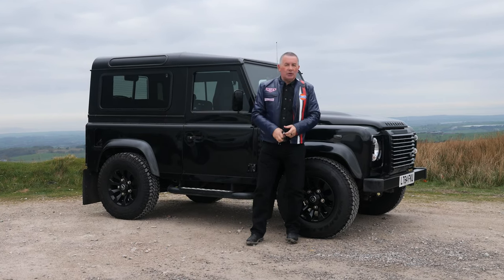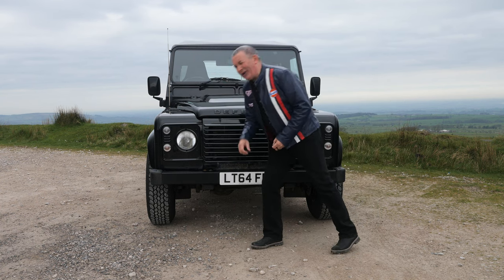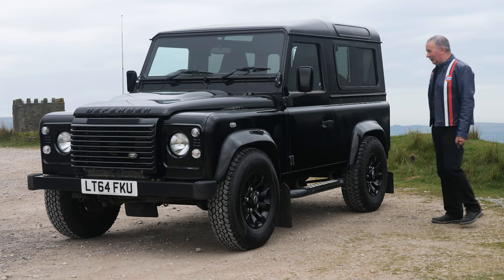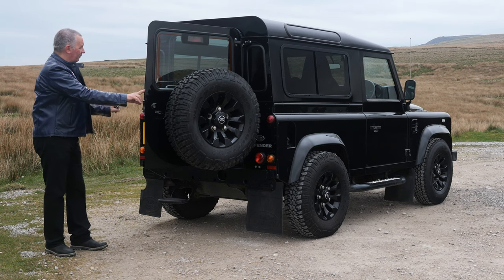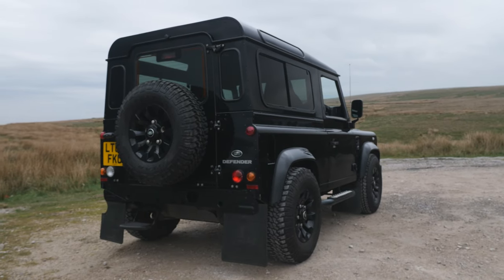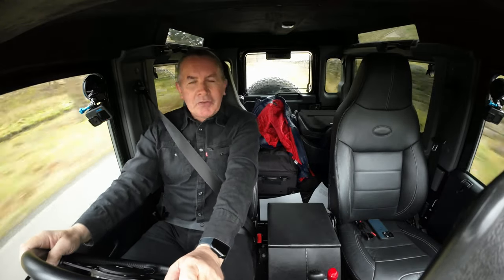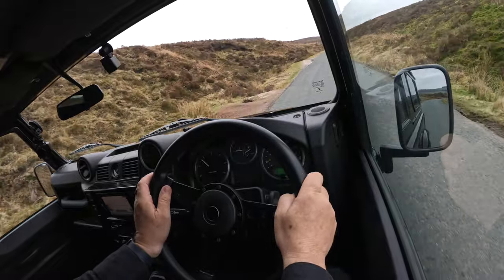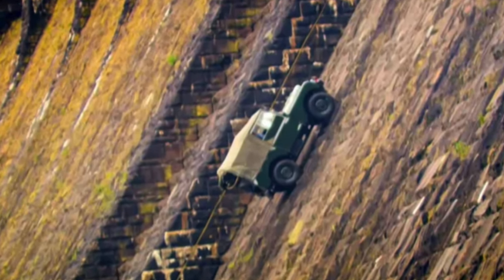2015 Land Rover Defender 90 2 2 TDCi XS Station Wagon 4WD SWB Euro 5 3dr LT64FKU | Review And Test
2015 Land Rover Defender 90 2 2 TDCi XS Station Wagon 4WD SWB Euro 5 3dr LT64FKU | Review And  Test